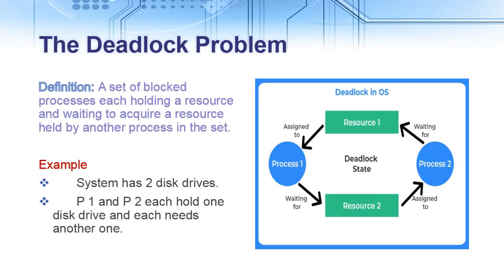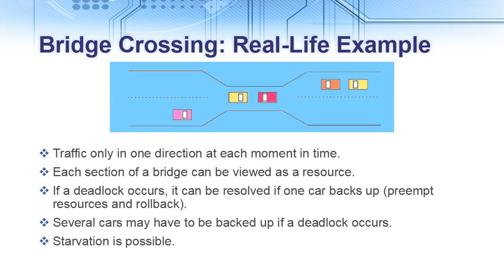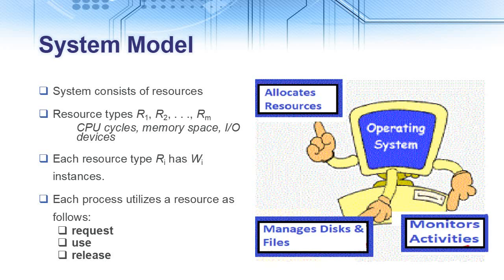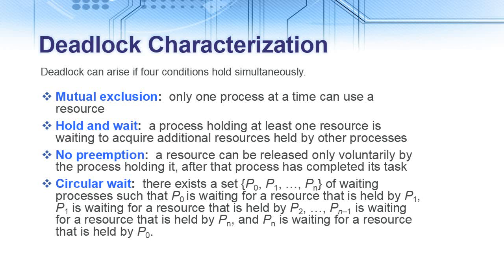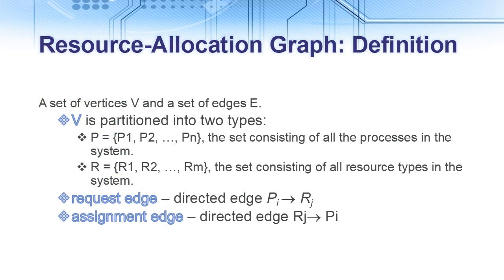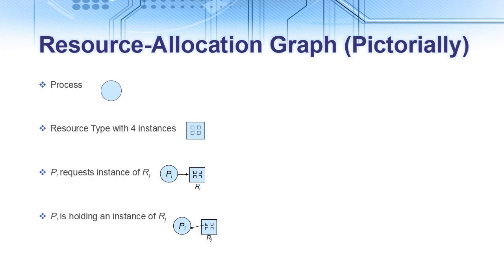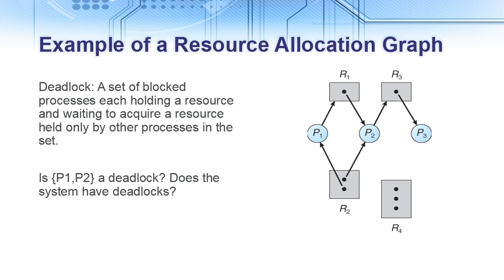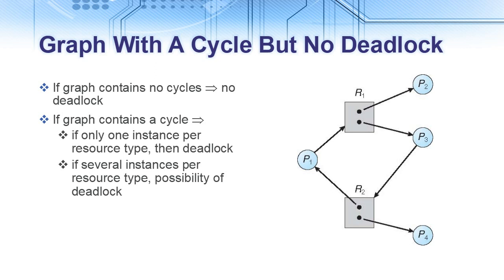Deadlock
Deadlock in Operating Systems